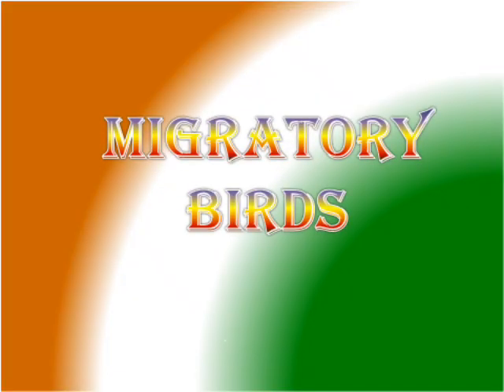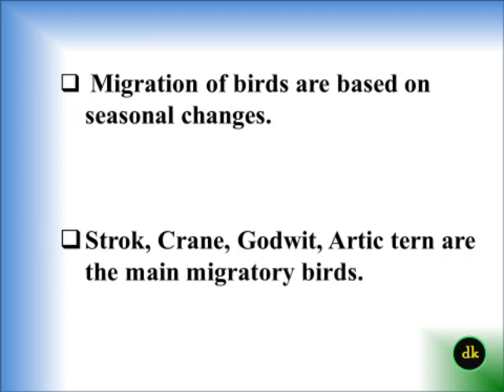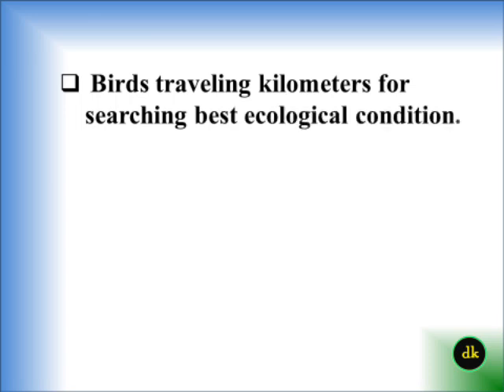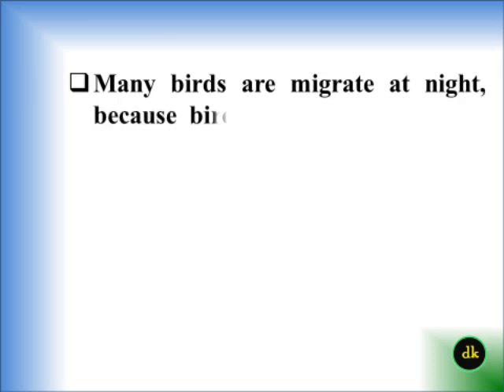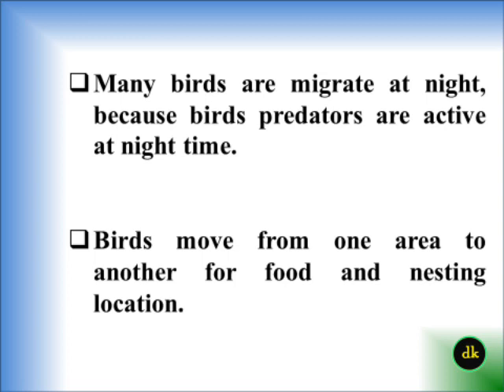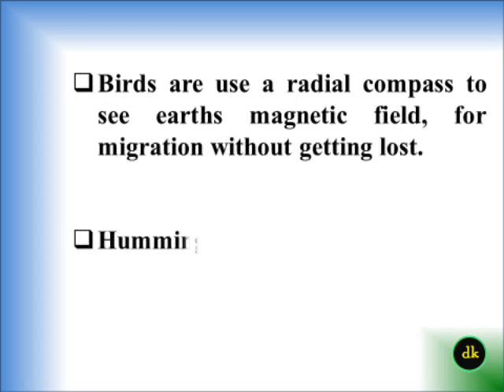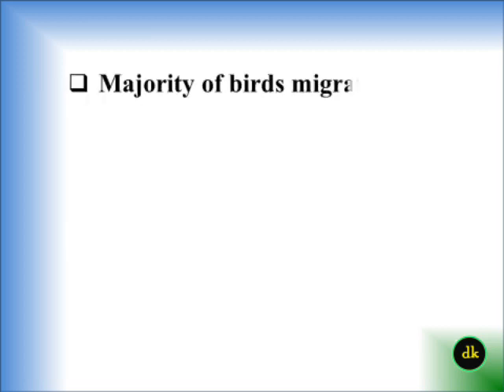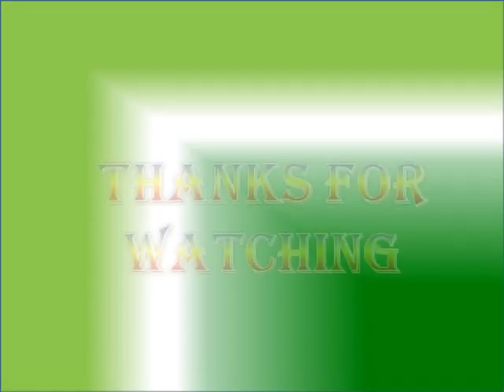10 lines on migratory birds day essay on migratory birds essay on birds short note on migratory bird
birds migrating based on seasonal changes
which is smallest bird and which is fastest bird

Birds essay
birds speech
10 lines on birds
different types of bird's
Fastest bird
smallest birds